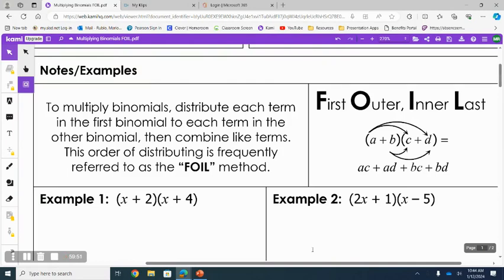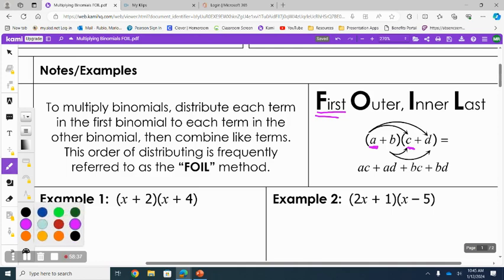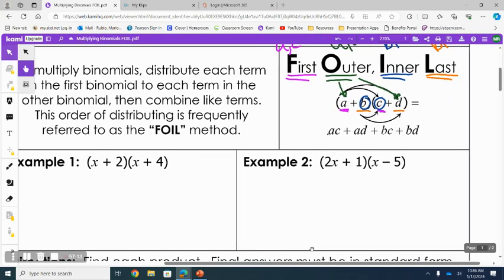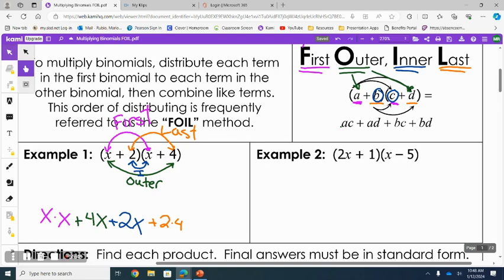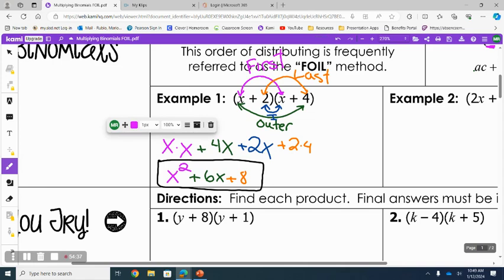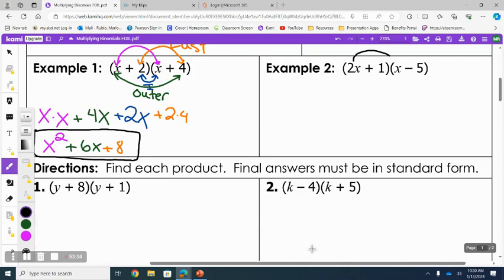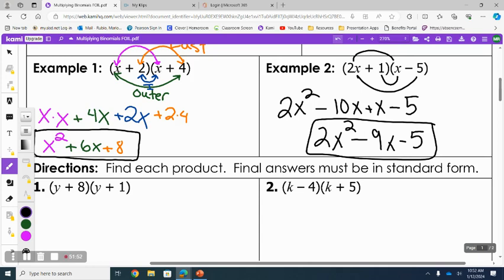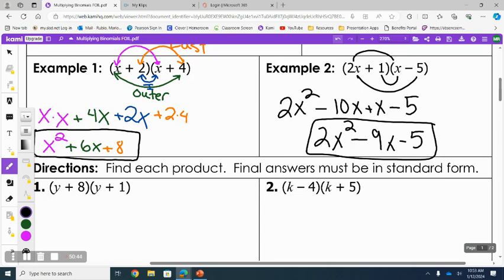A Video by Mario - January 12th 2024 10:57 am